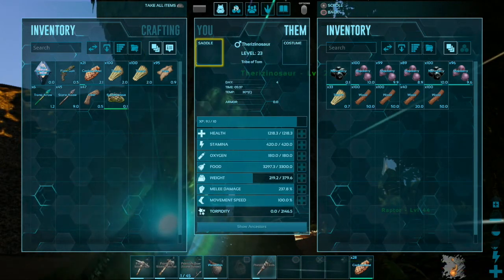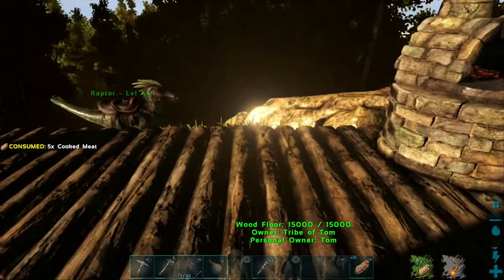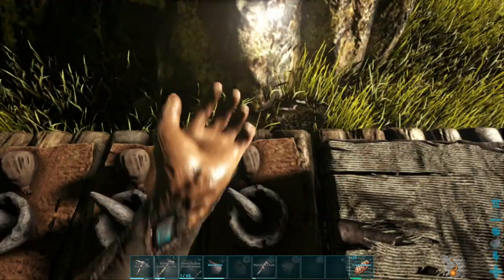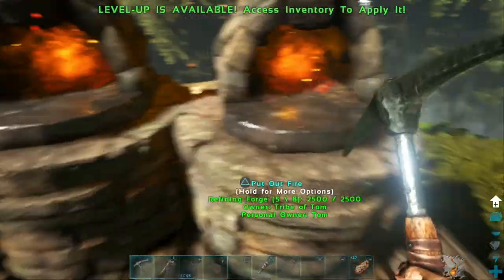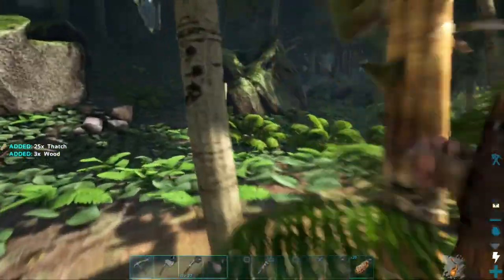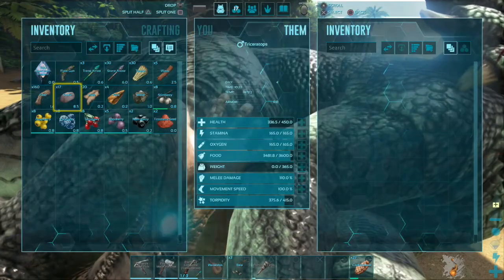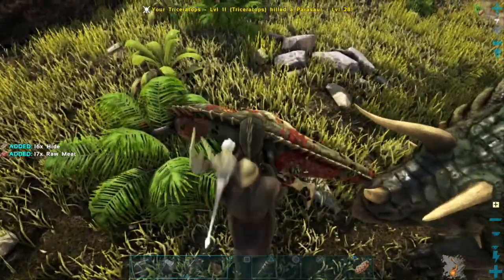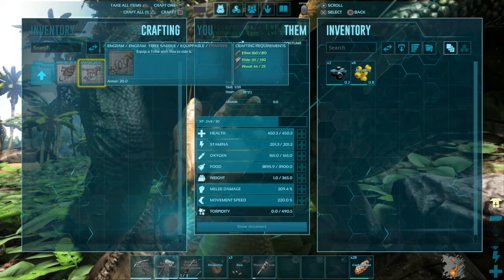ARK: Survival Evolved [Vanilla] PS4 Ep.8 - DIMORPHODON AND TRIKE TAME ATTEMPT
Welcome to my ARK: Survival Evolved series on The Island (Vanilla) PS4 edition.